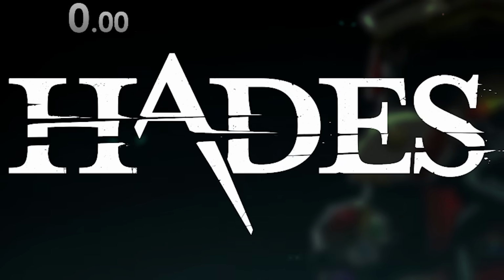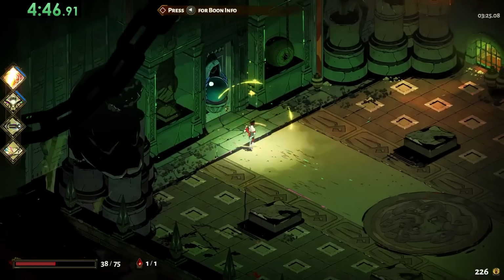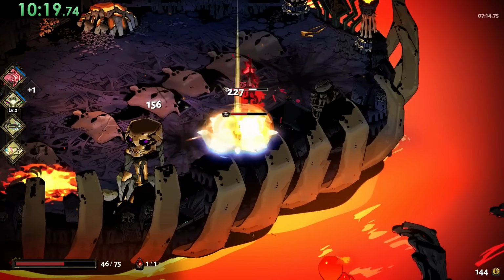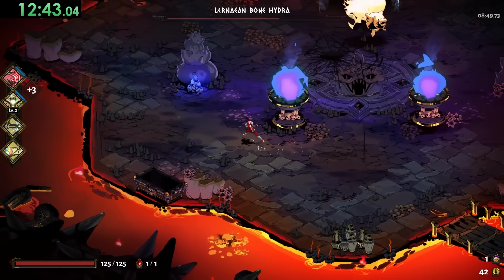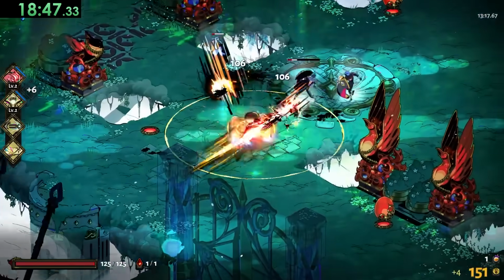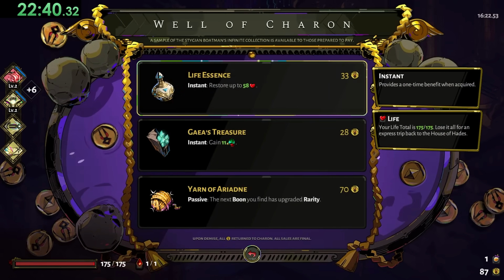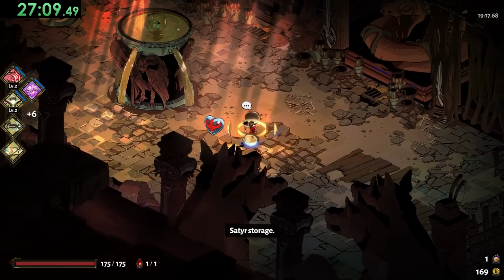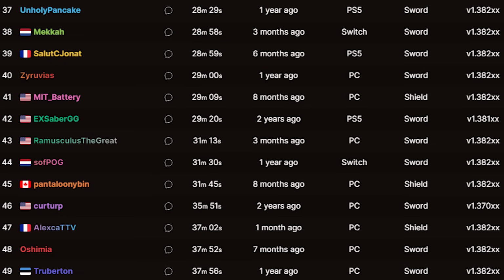Hades speedruns are incredibly difficult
Today we're speedrunning Hades from a fresh file, and this makes a hard game even more painful...